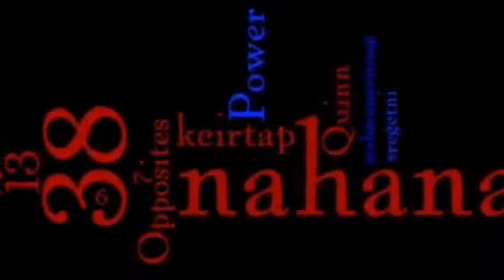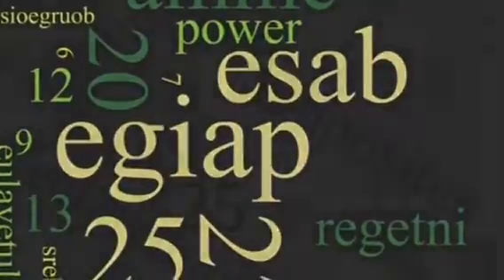TPS wordles 2015